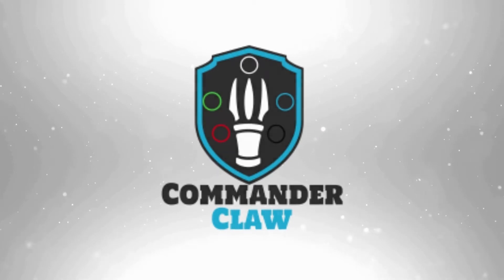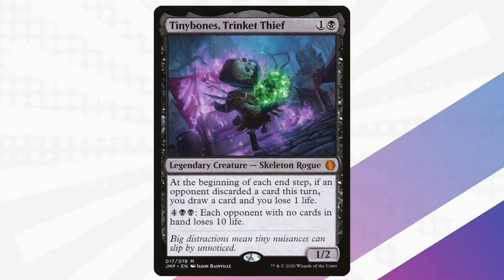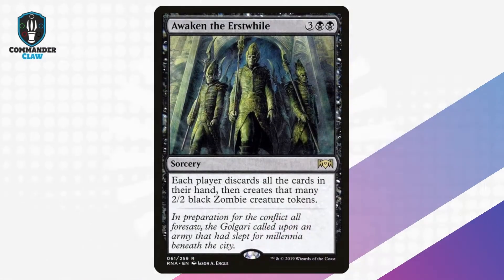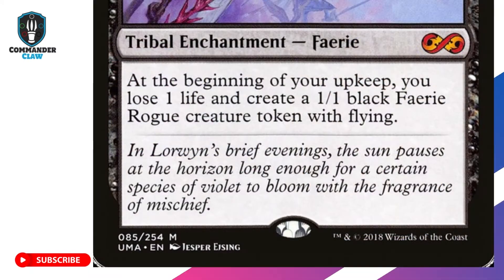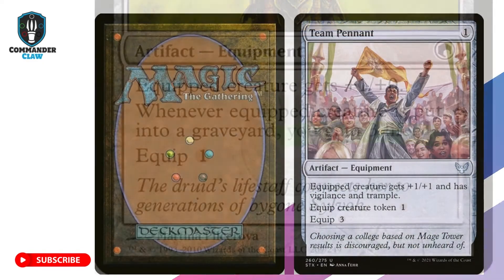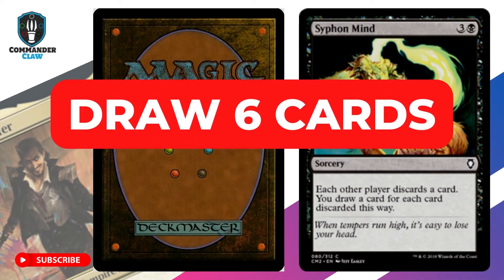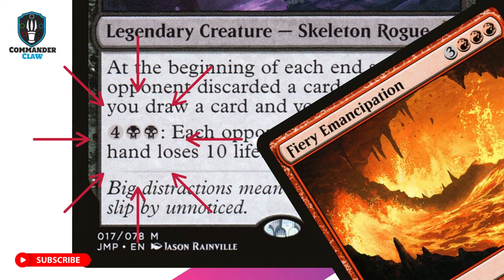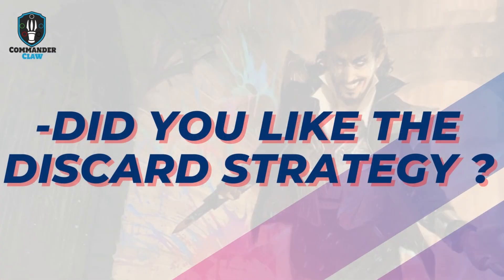MAKE THEM RAGE QUIT | Anhelo, the Painter | 10 Minute Commander Guide Ep.4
You chose Anhelo, the Painter as your new commander for EDH.  Now, it's time to build the 99.  Consider adding this COPY DISCARD strategy and HIDDEN COMMANDER for your next game day.  Shorter than 10 minutes, this video saves you time deck building. Click to learn how.

00:00 Anhelo (Intro)
00:22 Commander Abilities
00:35 Did You Know?
00:41 Top 5 Synergies
00:54 Hidden Commander
01:47 Best Discard Spell EVER!
01:51 Commander Gameplay
02:02 Token Generators
03:15 Equipment Buffs
03:49 Copy Discard Spells
04:39 Sorry for Double Audio!!!
04:56 Win Con!!!
05:38 Honarable Mentions
06:00 What are your thoughts?